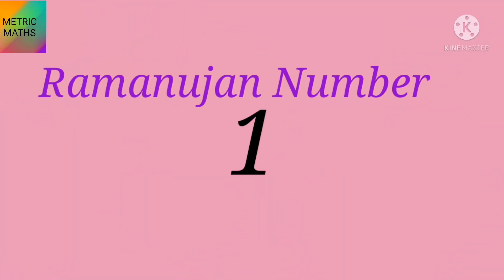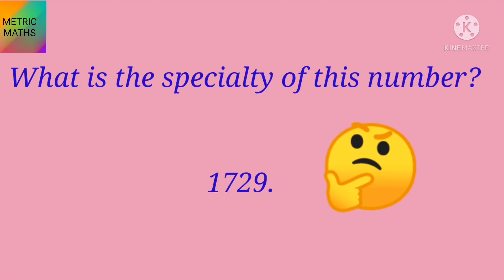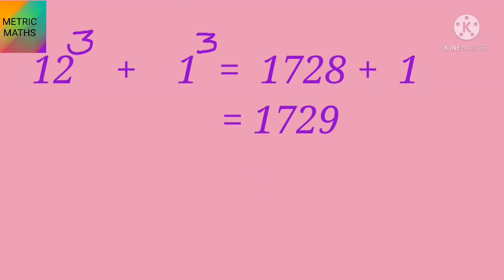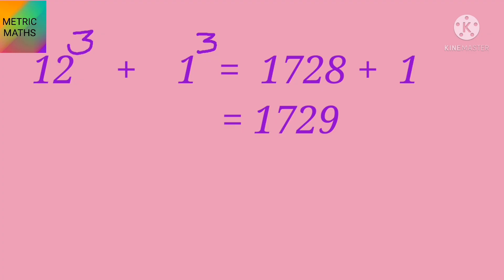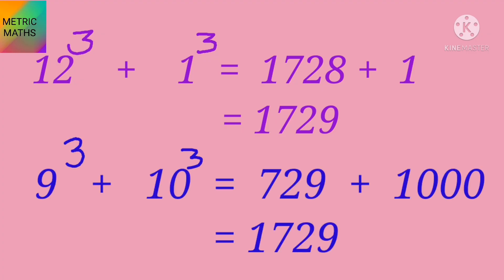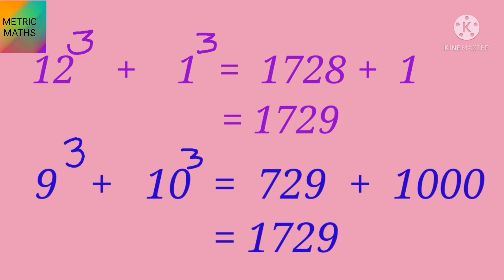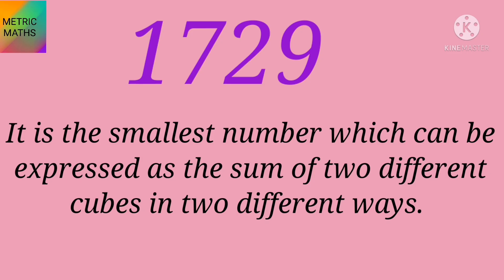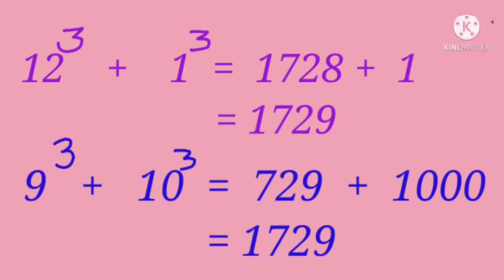Ramanujan Number/ What is the specialty of Ramanujan's number 1729 ?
Ramanujan Number . What is the specialty  of Ramanujan number 1729?